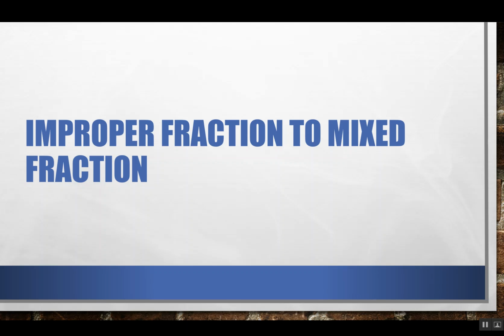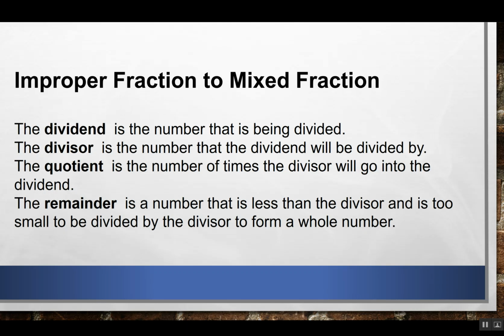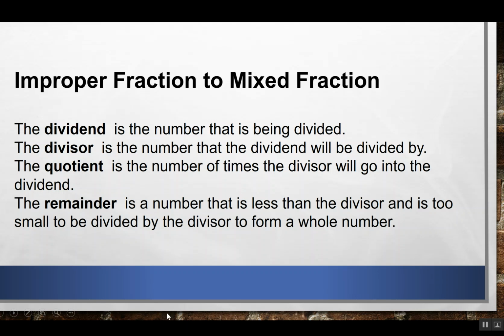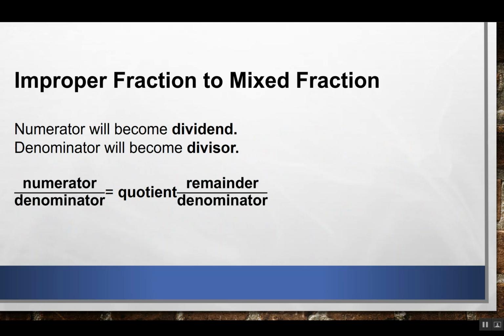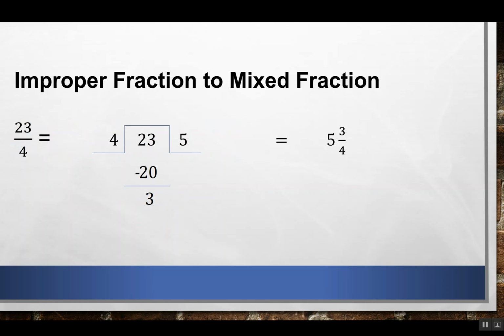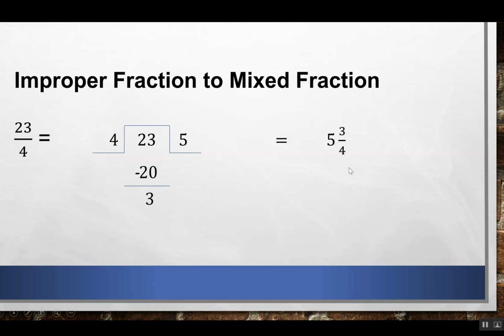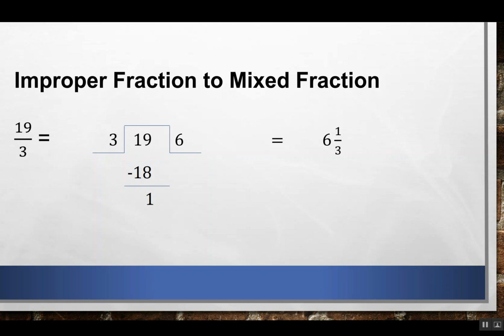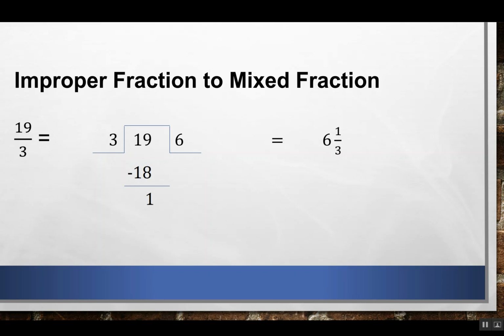Improper Fraction to Mixed Fraction Conversion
In this video I tried to explain "How to convert a Improper fraction to Mixed Fraction".

I have done series on fractions where I have explained from basics to advance concepts of fractions.
If you want to refer them here are the links